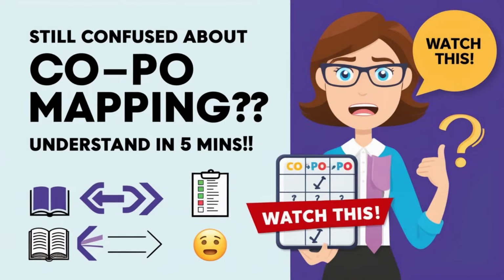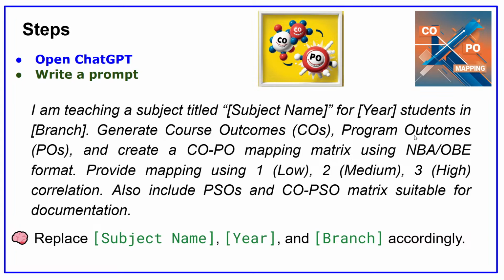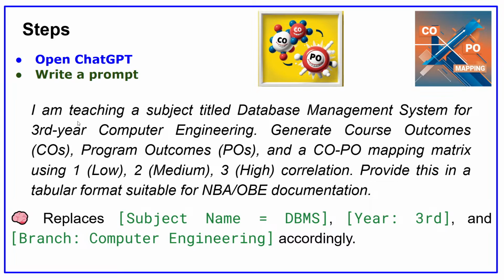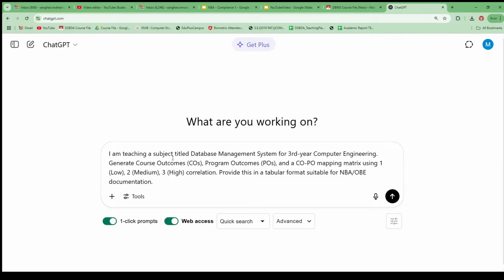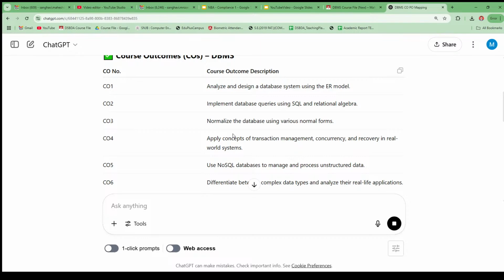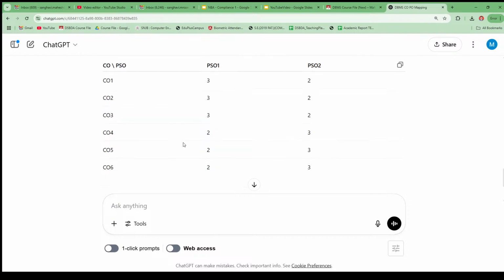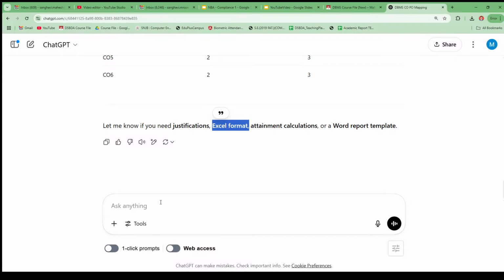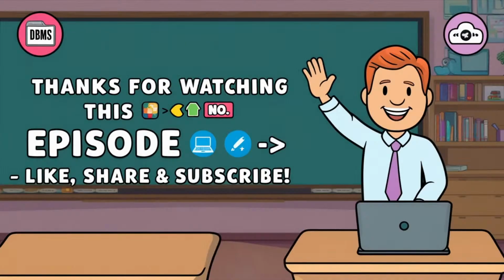CO-PO Mapping Secrets EXPOSED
Still confused about CO-PO Mapping for Outcome-Based Education (OBE)? 😵‍💫
In this video, we break down Course Outcomes (CO) and Program Outcomes (PO) and show you exactly how to map them in a simple and clear way.

🎯 Perfect for:
– Teachers & Faculty preparing NBA/NAAC documentation
– Academic coordinators designing curriculum
– Anyone struggling with CO-PO matrices!

✅ What you'll learn:
What is CO-PO Mapping
Why it is important for OBE & Accreditation
Step-by-step CO-PO Mapping Process
Example Matrix and how to fill it

💡Prompt:
I am teaching a subject titled Database Management System for 3rd-year Computer Engineering. Generate Course Outcomes (COs), Program Outcomes (POs), and a CO-PO mapping matrix using 1 (Low), 2 (Medium), 3 (High) correlation. Provide this in a tabular format suitable for NBA/OBE documentation.

💡 BONUS: ChatGPT Prompt for Automated CO-PO Matrix Generation

CO PO Mapping , CO PO PSO mapping, co-po mapping, co-po-pso mapping, how to do co-po mapping, 1how to do co-po-pso mapping, how to do po-pso mapping, po-pso mapping what is co-po mapping, course articulation matrix, what is co-po-pso mapping,